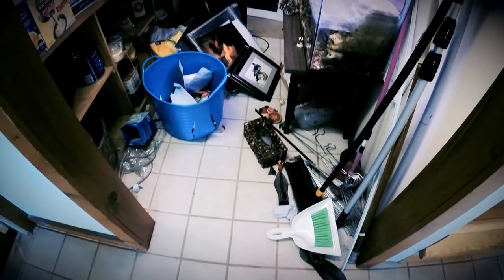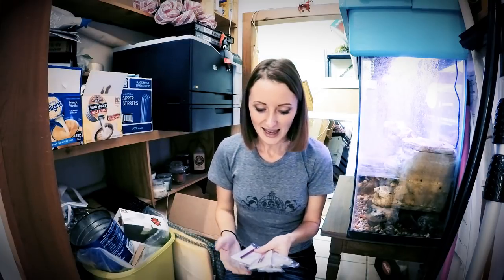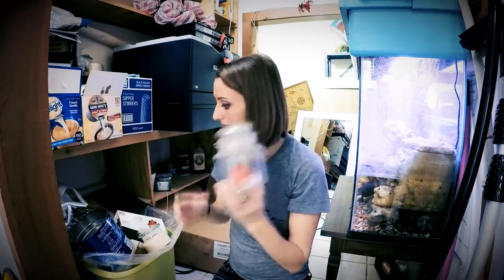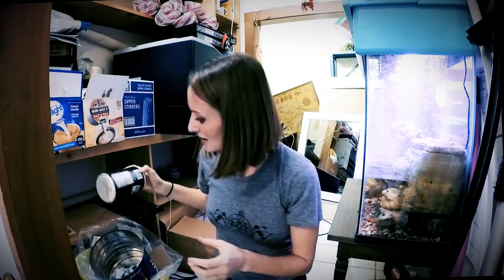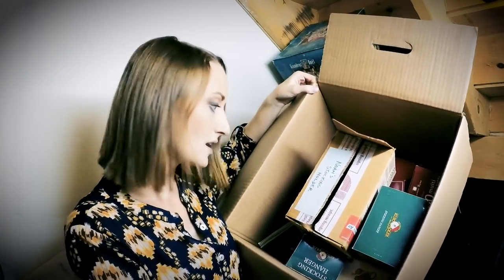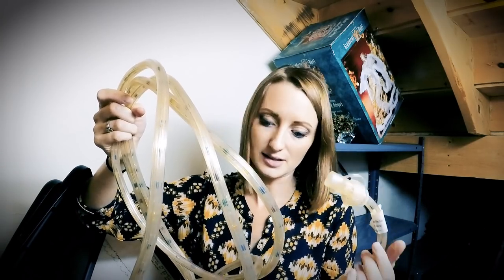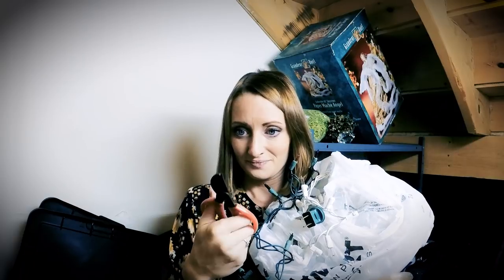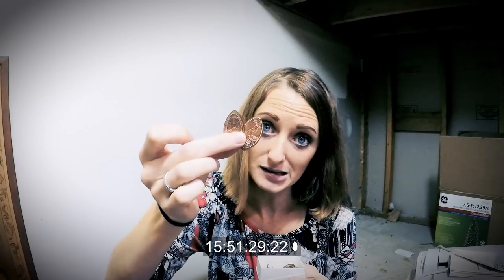Decluttering Mystery Closet | Holiday Prep With Messy Minimalist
Today in my minimalism journey, I'm decluttering unusable spaces! Back when I identified more with a hoarder than an minimalist, I didn't know how to get organized. So the space under the stairs became a hoarders delight. Basically a junk room - and I'm decluttering it today!

Sometimes, my minimalism journey is made a LOT easier when it aligns with everyday events... such as the holidays. The space I'm decluttering today contains most of our holiday and christmas decorations, which is great motivation to get in there and declutter, get more minimal, and continue this minimalism journey!

This video hobby takes a lot of time and effort, and while I LOVE doing it, something has to give. By donating $1 or $5, you'll help me put more time into these projects, and push out more content to boot! :-D